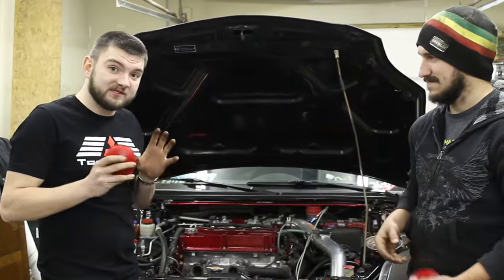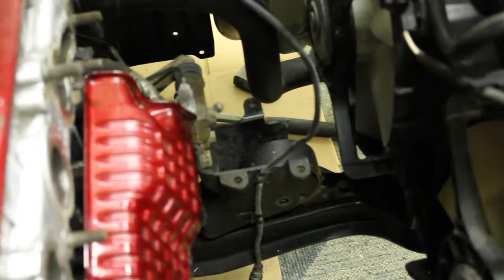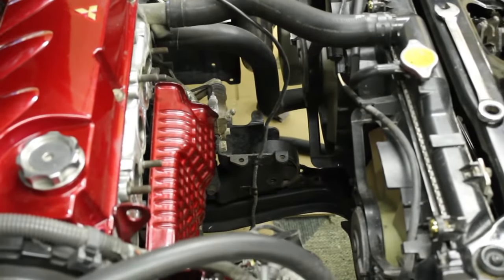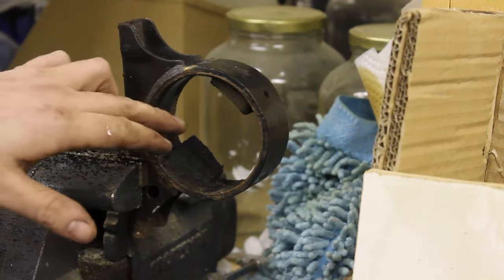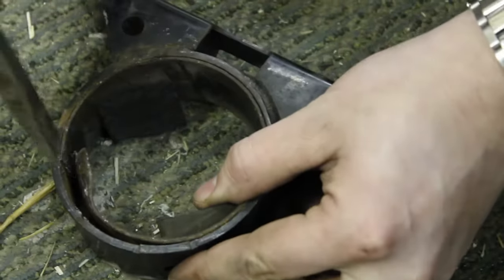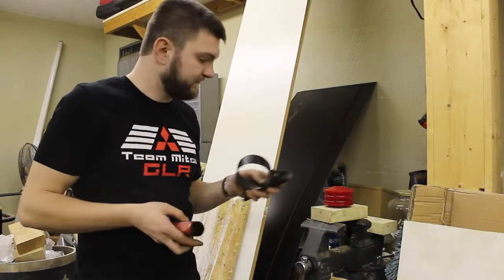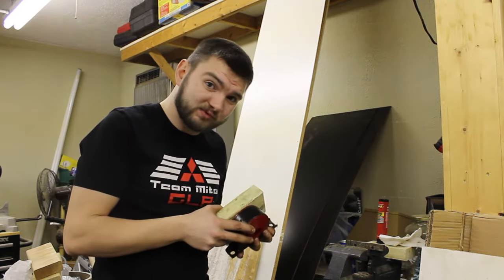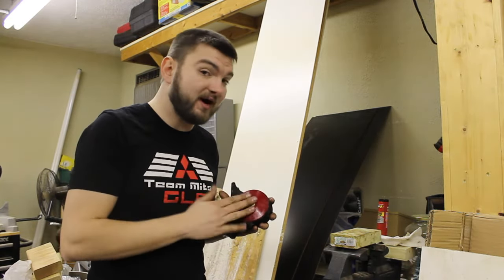Polyurethane Motor Mounts install on 2006-2012 Mitsubishi 4G Eclipse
This is a Video that shows you how to install Energy Suspension motor mounts in a 2006,2007,2008,2009,2010,2011, and 2012 4th Generation Eclipse GS or GT

Huge thanks to Austin Thornton for working the Camera and letting us use his car for the video